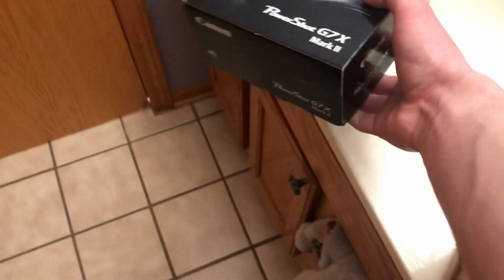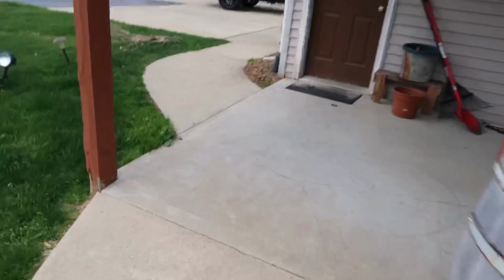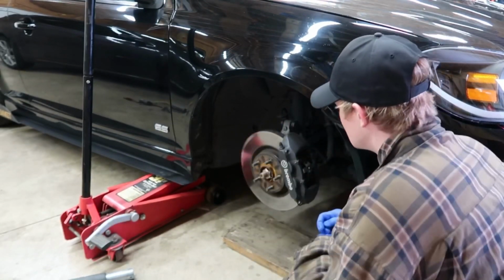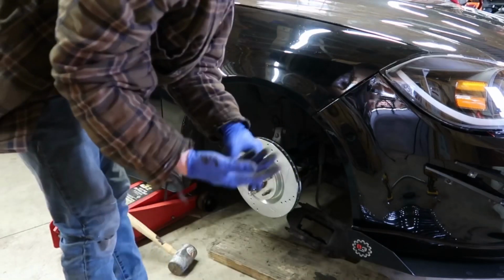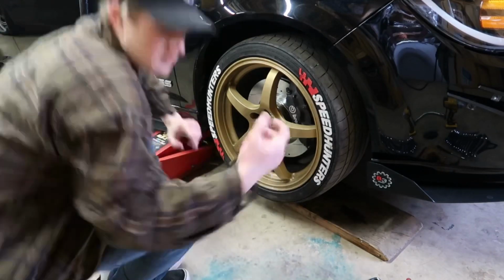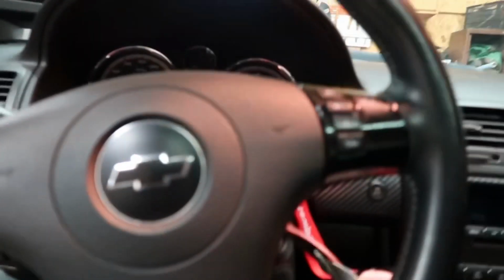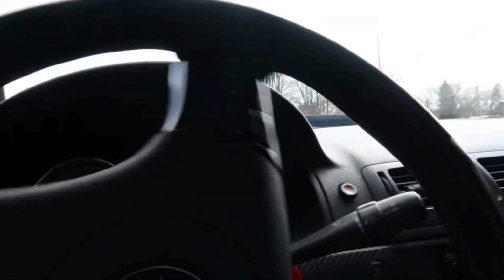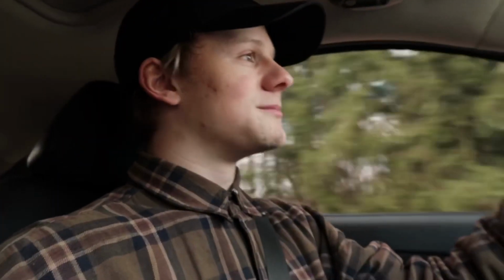Big Turbo Cobalt SS front brake upgrade!